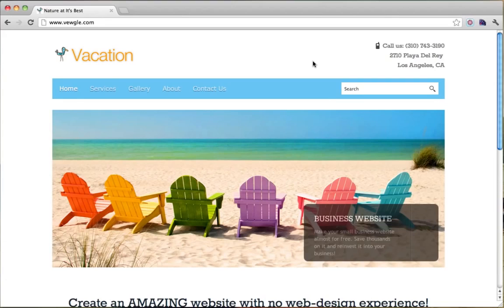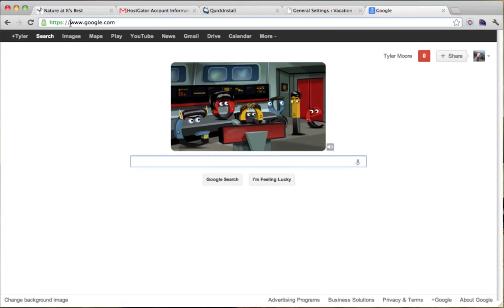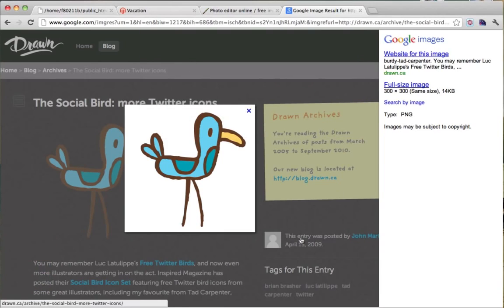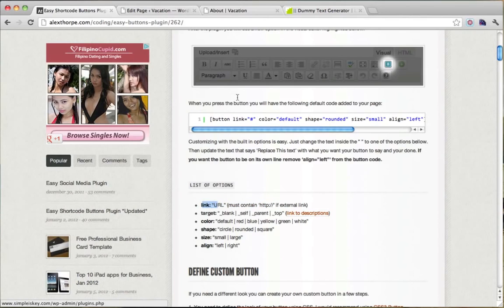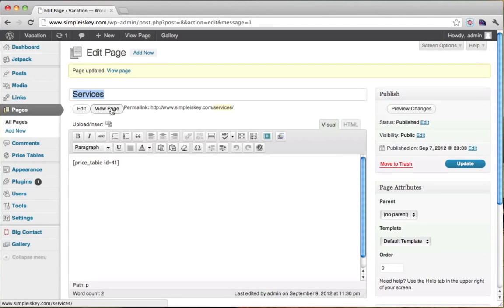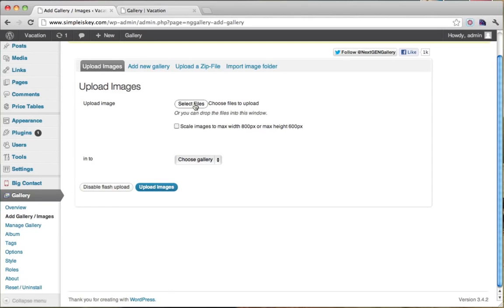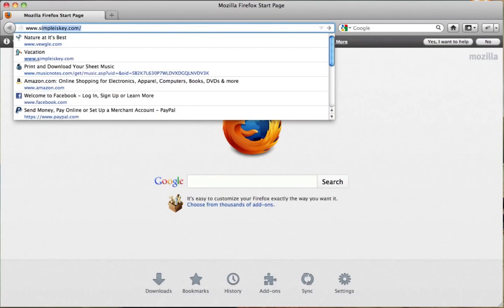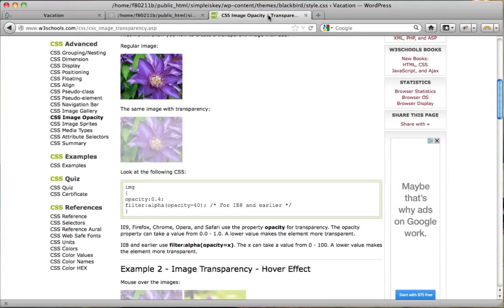Create a BEAUTIFUL Website in Easy!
This is a tutorial on create a Website.where you can learn about create Website